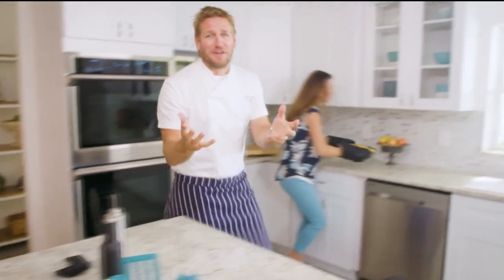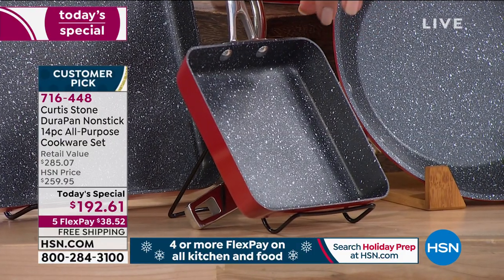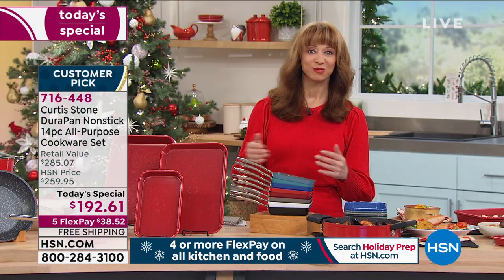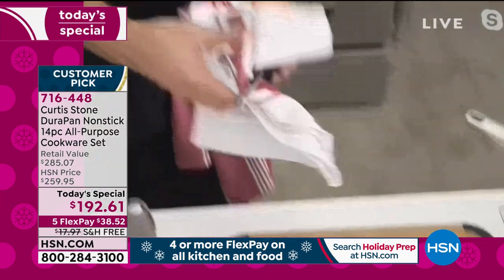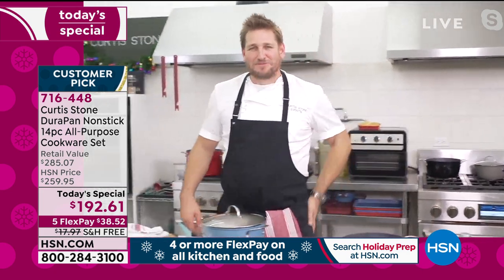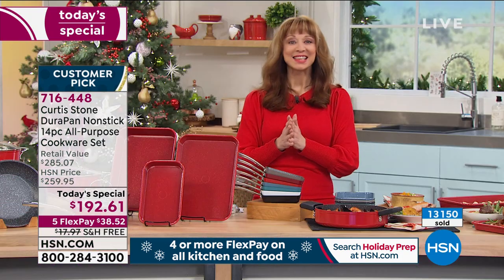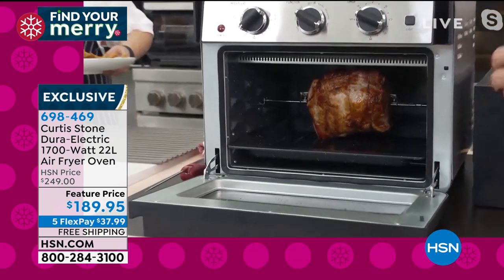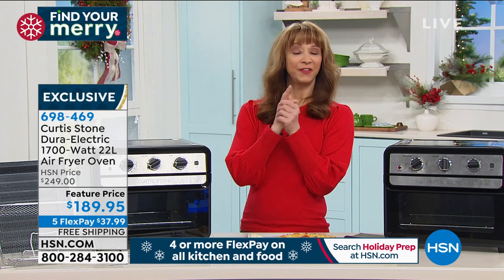HSN | Chef Curtis Stone Holiday Prep 10.24.2020 - 10 PM